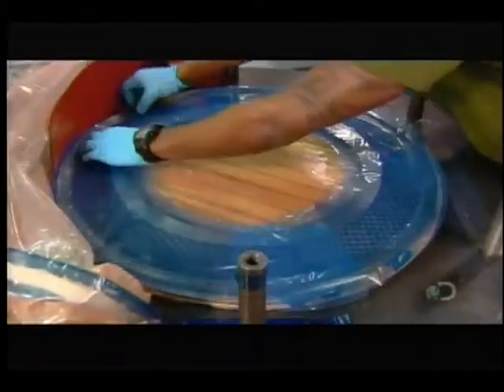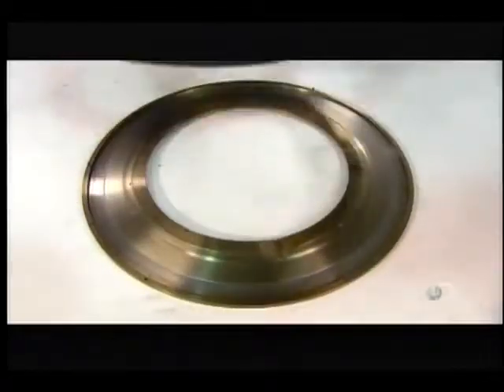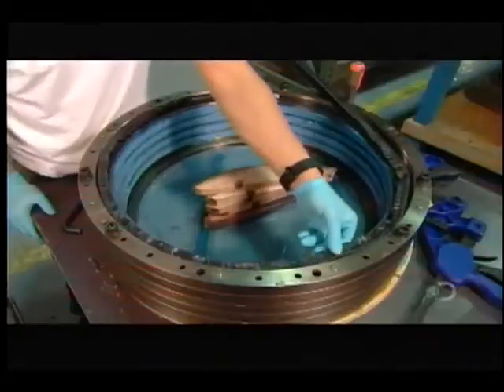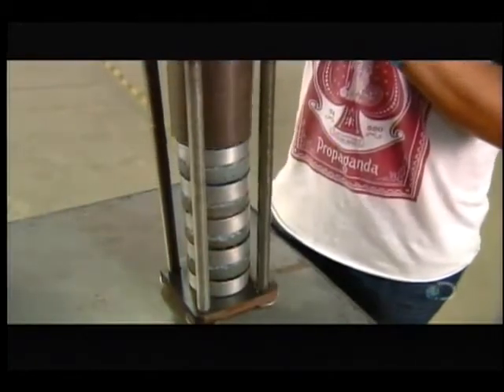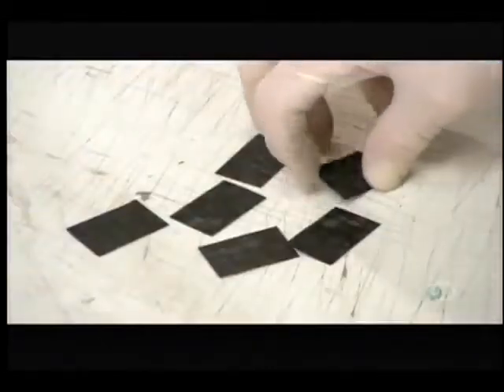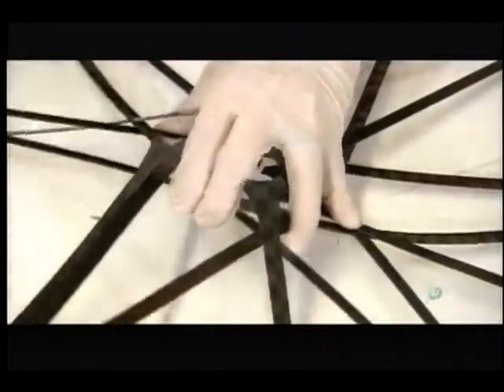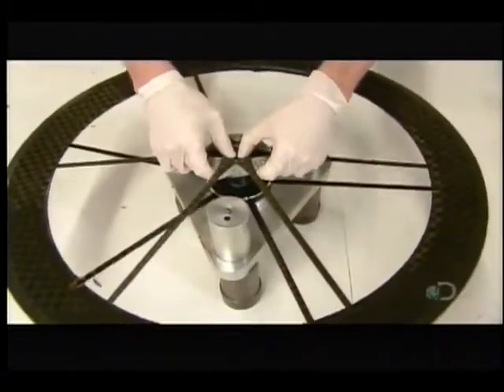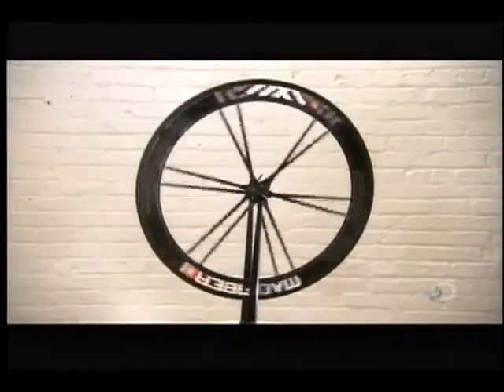Mad Fiber come vengono costruite.flv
Le ruote MADFIBER le guardi e subito ti chiedi: "ma come le costruiscono?". La struttura è davvero unica ed il sistema di costruzione al 100% manuale richiede ore di lavoro e precisione maniacale per raggiungere il risultato finito. Buona visione!